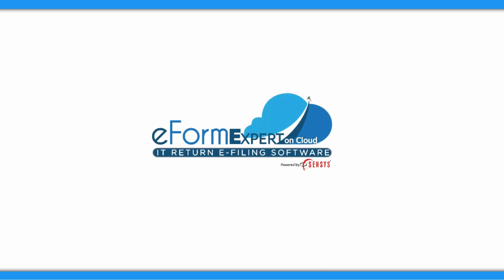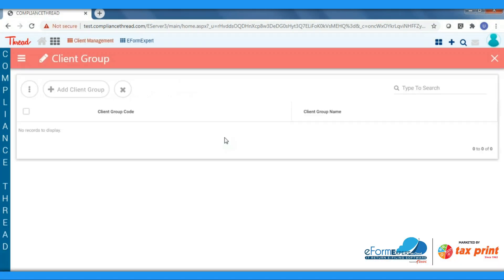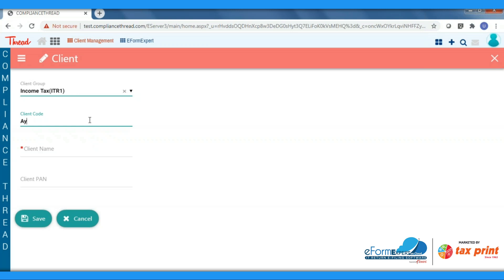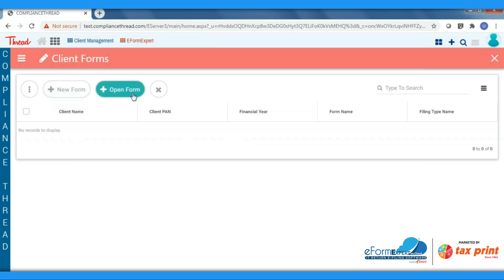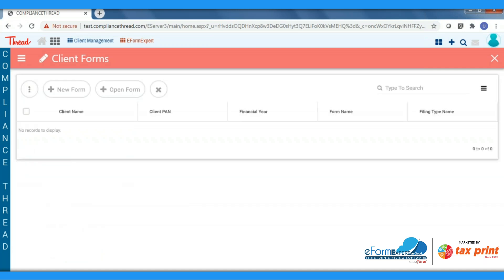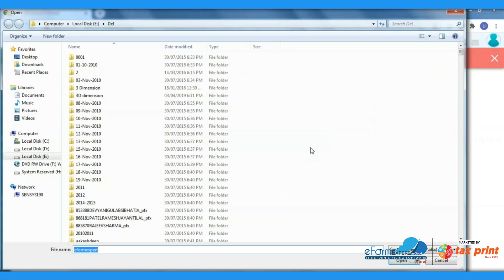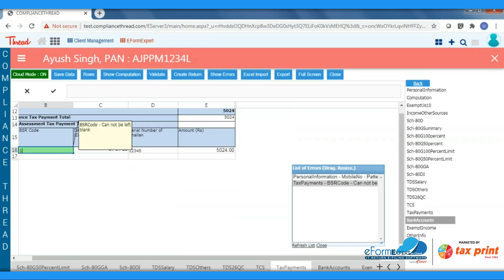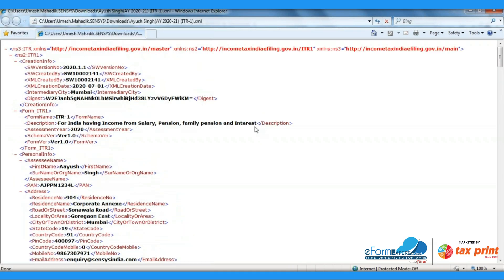How to file ITR Return | Sensys eFormExpert on Cloud Software | Income tax | Software Tutorial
Presenting the all new with more intelligently Update Version of Sensys eFormExpert on Cloud Software.

In this tutorial we are teaching you How to file ITR Return in Sensys eFormExpert on cloud Software (full Software Tutorial)

Explanation in Written:

In this video we will learn "How to file ITR Return in Sensys eFormExpert on cloud Software."

So let's start the tutorial!

we have to login in the software by entering username and password After that click on client

management tab where we can add the details of our client for which we are going to file ITR.

First you will get the option of creating the client group which helps you to categorize the ITR.

After clicking the client group click on the add button.

in this screen you have to enter client group name and client group code and click on the save

button.

Now we will create our client master where we have to enter all the details of our client. For this

select client tab, Click on the add client. you have to enter all the details of your client group

which we have created earlier( in drop down you will get the list of client groups) choose it ,

enter client code, client name, and client pan then click on save button.

now, we have to select the main tab of E-form expert In this you will get two options one is for

client filling and second one is for downloading templates in which you can work offline.

select the client filling tab, In this screen you will get the client list which we had created in

client management. you have to select the client and click on the new form.

Here you have to select all details related to filling like client, financial year, for which form you

are doing filling( for example we have select itr 1), filling type is it original or revised you will get

both the options over here

Here you can see the option of not to save your data on cloud for the assessee. If you dont

want to save client information on our server you can untick and work on local machine

After entering all details click on the save button.

After opening the new form - Select that created form & click on Open form here we have to fill

all the data required to file ITR return in all the sheets.

Or you can also import data from the excel template saved by you.

To import excel template click on - Excel Import Button - Browse the file and click on start to

import. You will get a message once imported successfully as shown on the screen.

After Importing - Click on Save data button and then click on validate button.

Software will show errors if your data is wrong. Now for correcting your error just double click

on that error which is in error list. it will directly take you to that error.

After entering the proper details & values click on save data data button.

Now again we will validate our data.If all things are correctly entered you will get message-

successfully validated.

Now click on create return.

you can see your xml of ITR 1 which you have to submit to the Income tax department. Its

downloading.

This is how you can generate your itr return from SENSYS E FORM EXPERT ON CLOUD

SOFTWARE.

*Link for previous video of "HOW TO DOWNLOAD & INSTALL SENSYS EASYTDS SOFTWARE FROM YOUR HOME PC"

*Know more about Sensys eFormExpert on cloud Software*

Know more about "TAX PRINT"

With over 50 years of experience, Tax Print has established itself in the field of providing quality tax-related products and services to our customers.